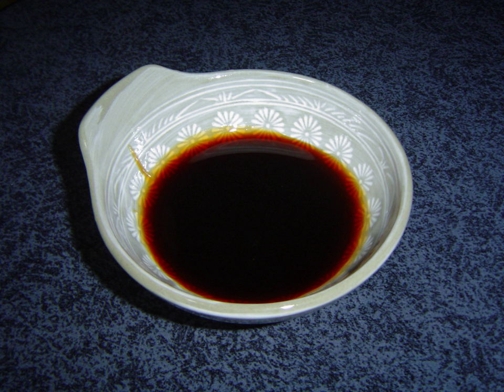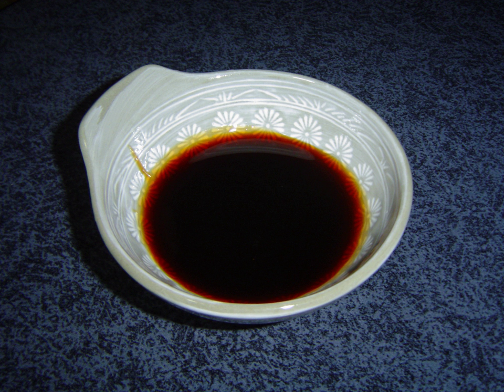Date honey | Wikipedia audio article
This is an audio version of the Wikipedia Article:
Date honey

- Socrates

SUMMARY
Date honey, date syrup, date molasses or rub (Arabic: رُب‎, pronounced [rubb]) is a thick dark brown, very sweet fruit syrup extracted from dates.   It is widely used in North African and Middle Eastern cooking.
It is used widely in Libya, usually with asida.
It is used in Israel, under the name silan (Hebrew and Judeo-Iraqi Arabic: סילאן, pronounced [silan]), as a Dip for bread, in pastries, as a topping for malabi, to cook sweet chicken dish then rolled with a sesame or nuts which is served as a meze in southern and eastern parts of the country, it is also halik (similar to haroset) for Passover.In Iranian cuisine, date syrup (in Persian: شیره خرما‎) is used to sweeten ardeh (tahini), consumed at breakfast. An alternative is grape syrup.
Date syrup is rich in the monosacchirides glucose and fructose, and so most of its sugar content is absorbed into the bloodstream in the mouth, meaning that it raises the blood glucose levels more efficiently and immediately than other syrups. It is therefore highly suitable for people suffering from hypoglycaemia, or for those with sucrose intolerance or those with pancreatic problems who have difficulty absorbing disacchirides. Date Syrup is higher in magnesium and potassium than some natural sweeteners such as maple syrup and honey and so has been a popular alternative to sugar in recent years.